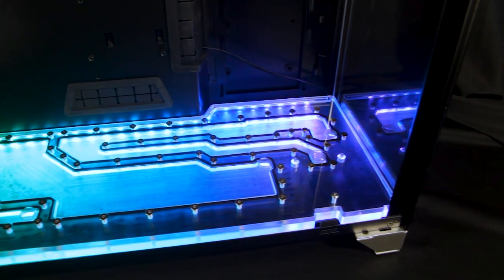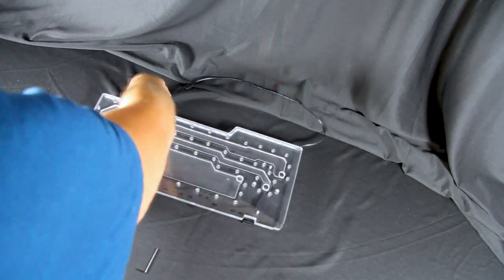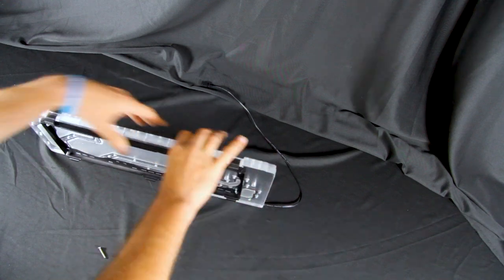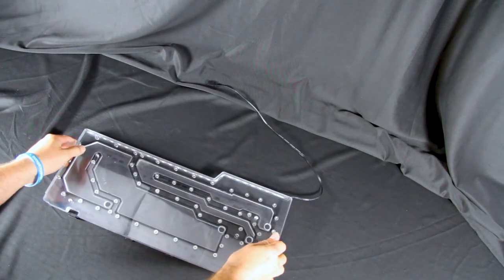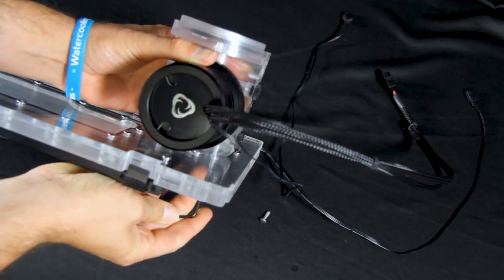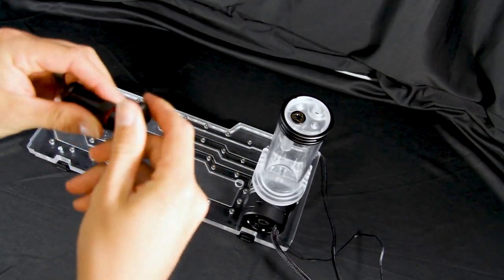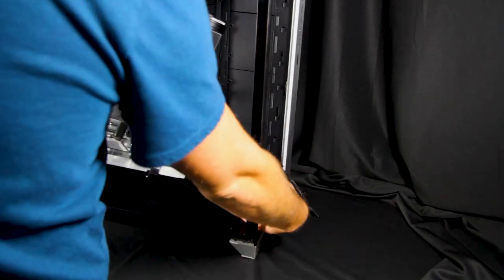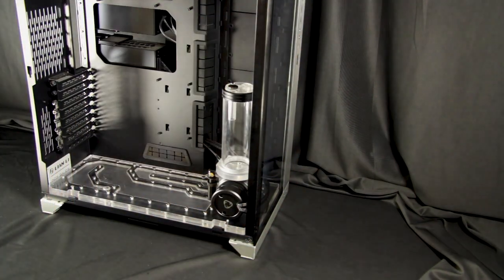O11 XL Bottom Install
Wondering how to install the new Channelz PC-O11 XL Bottom Distribution Plate? Well look no further this video!!